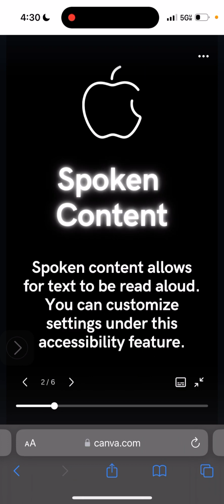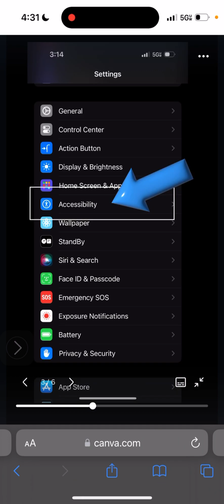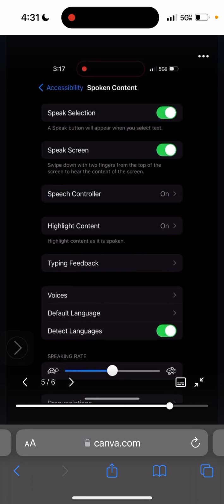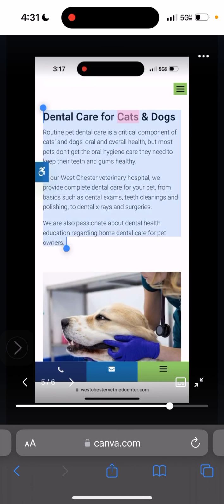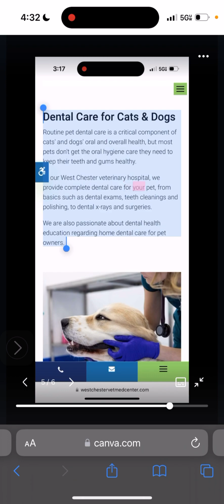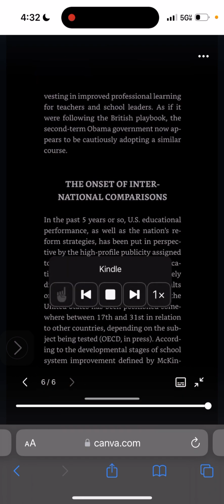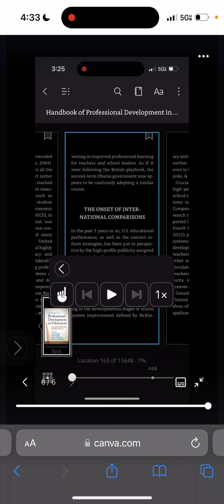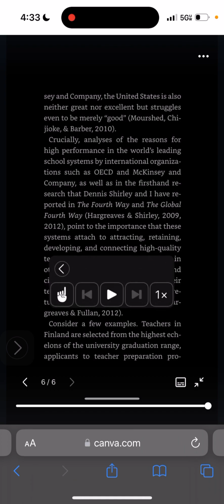Spoken Content Tutorial